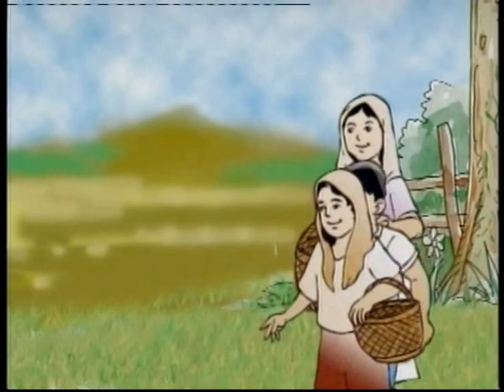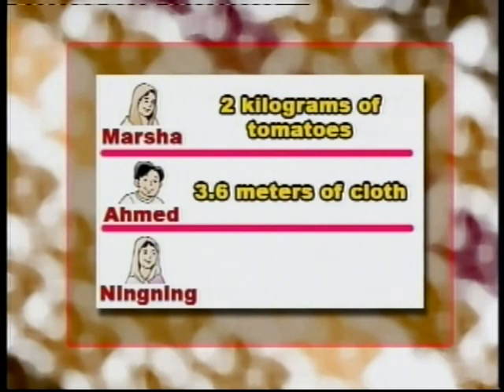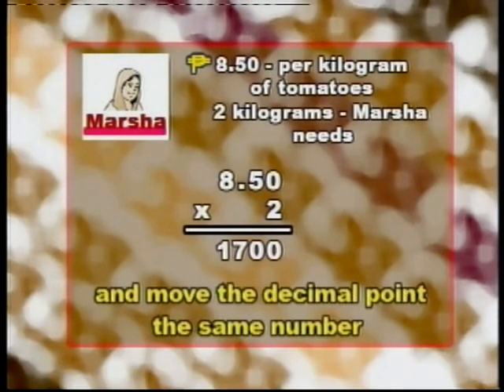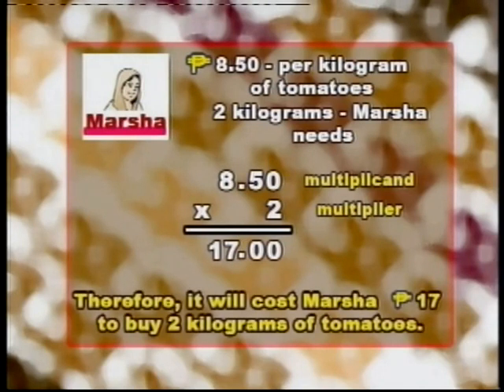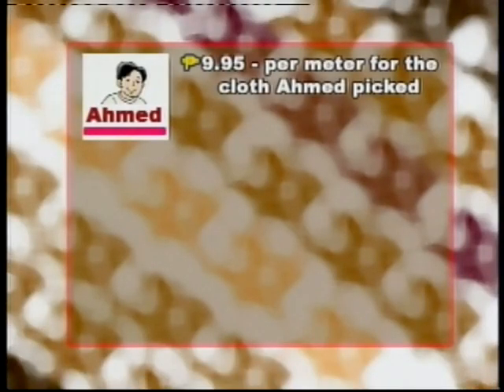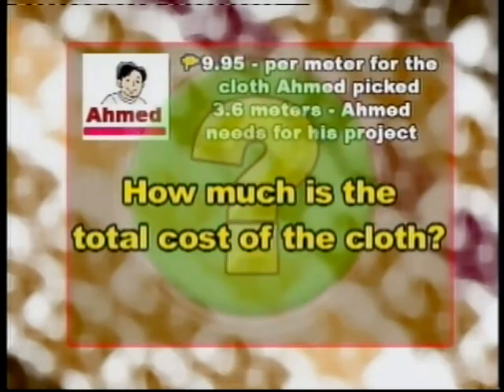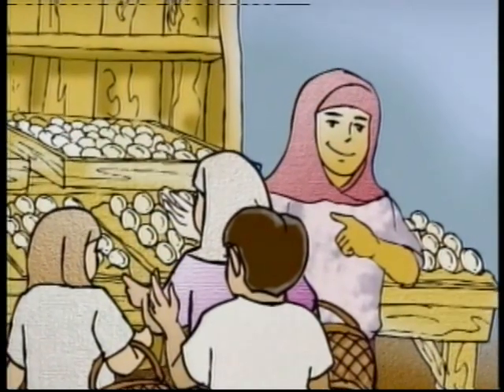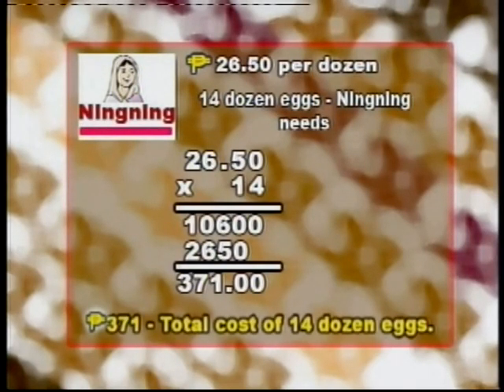5_Multiplying Digits